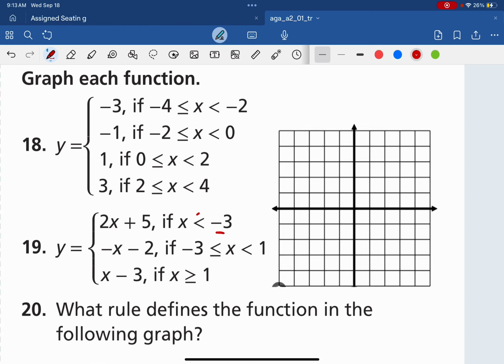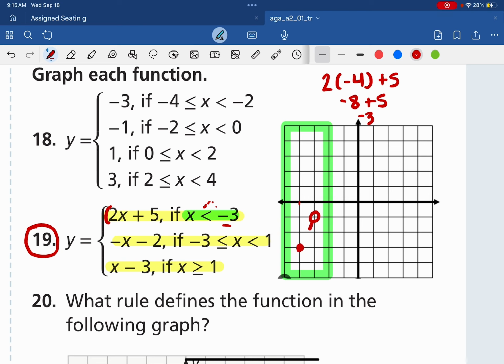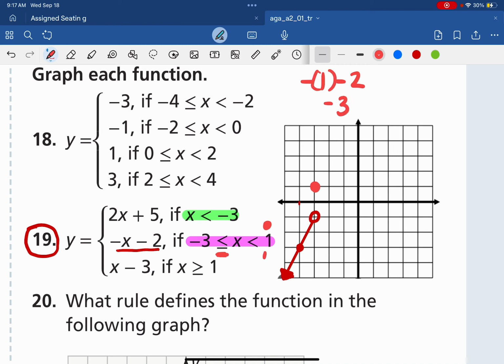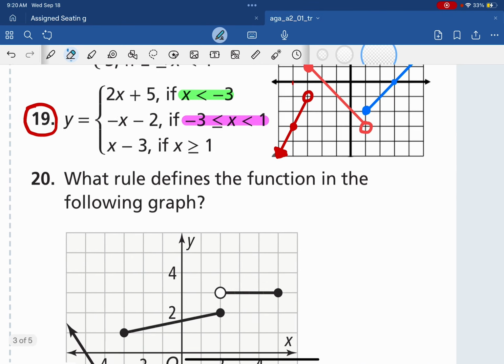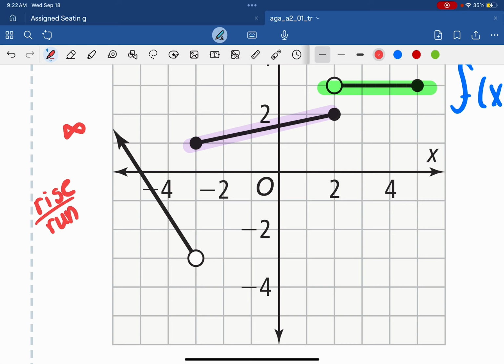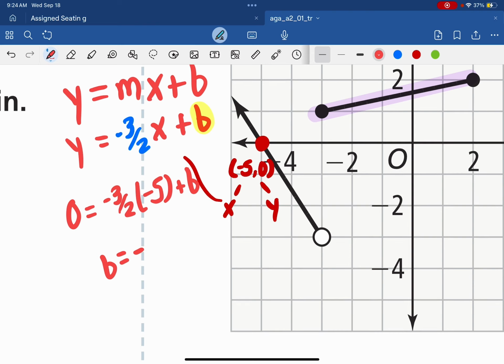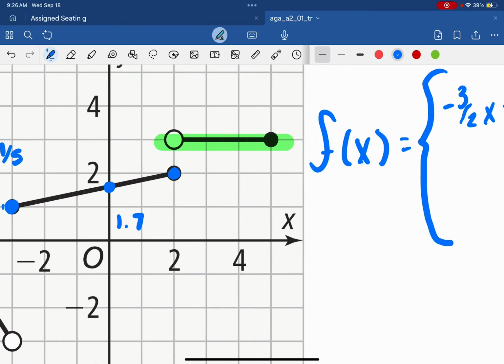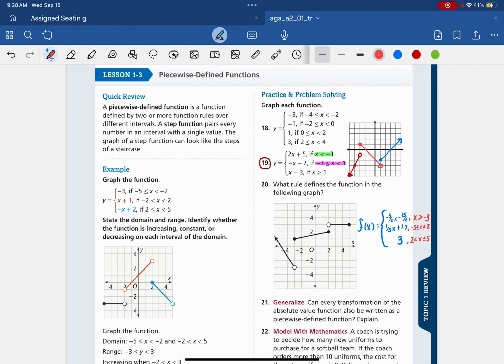September 18, 2024